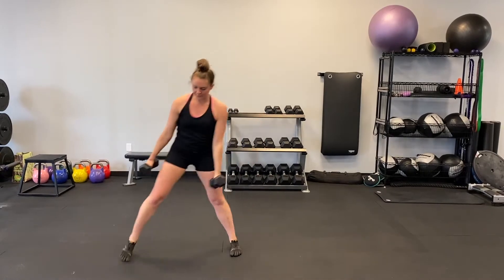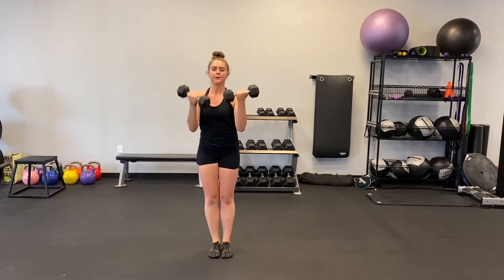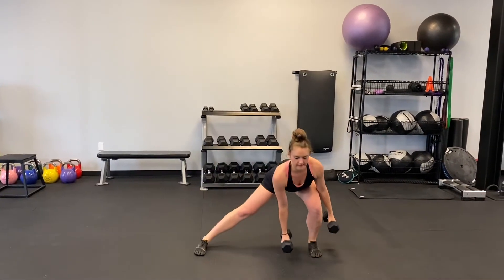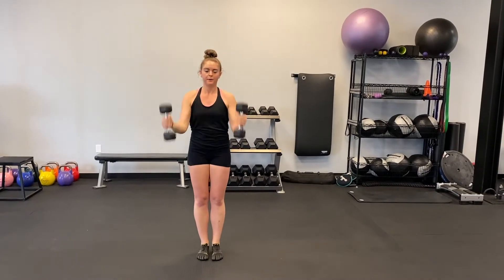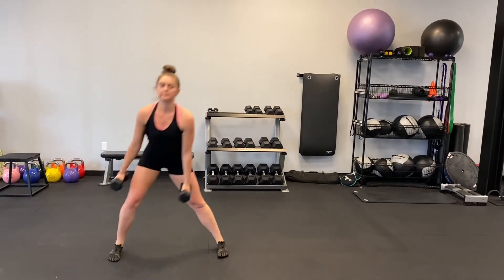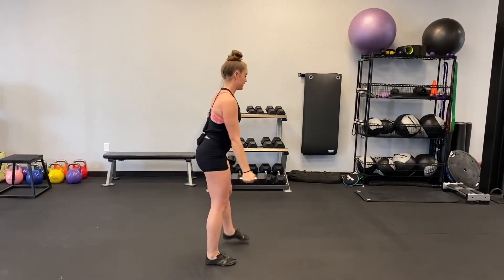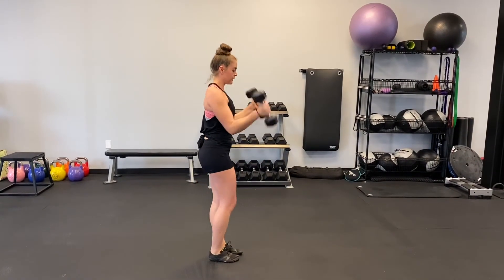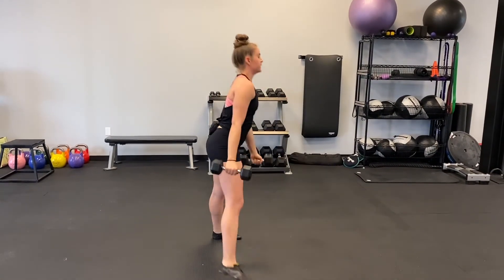Sideways Lunge to Curl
This is a great combination movement to get you going side to side and working the whole body. Try it out on your next circuit day!

Thank you to Kilter Fitness for letting me shoot in their facility!